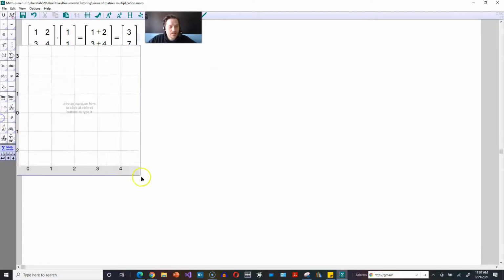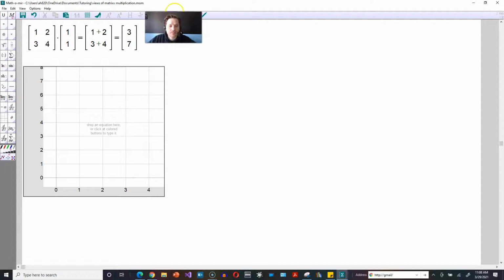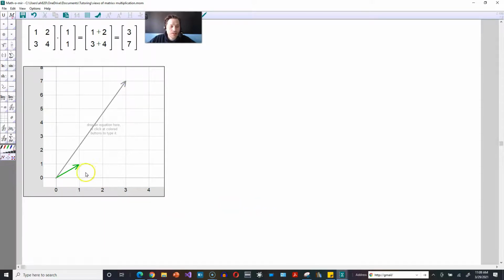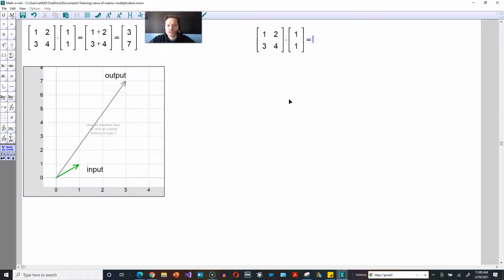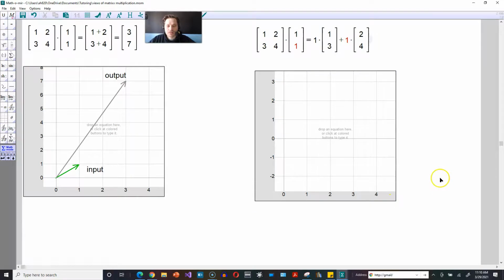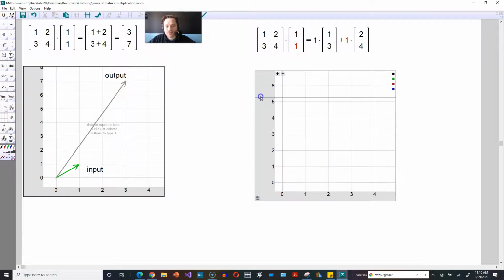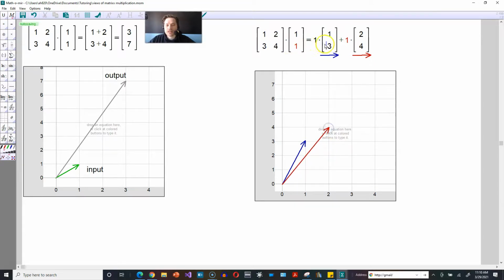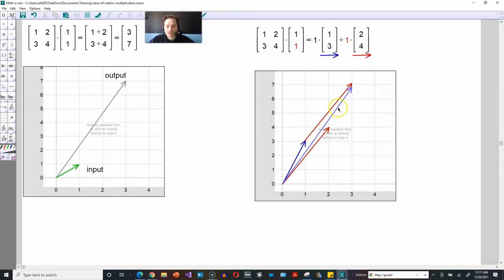Two different views of matrix multiplication, graphically explained